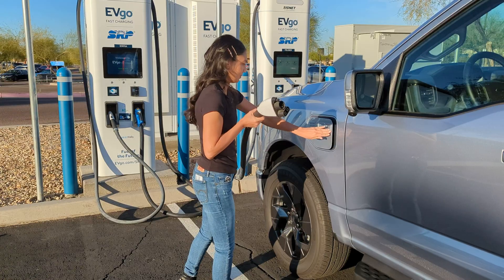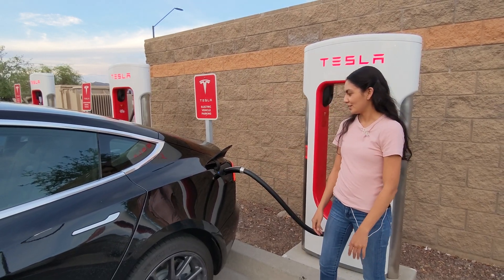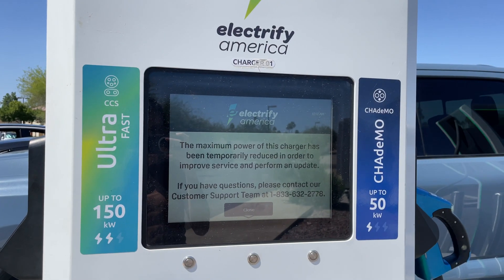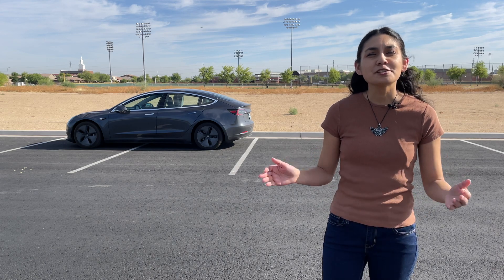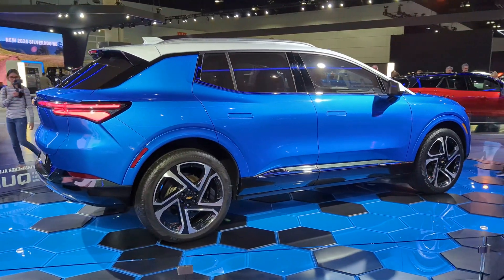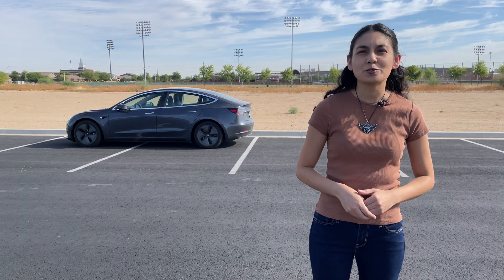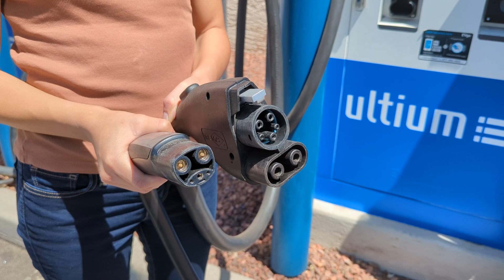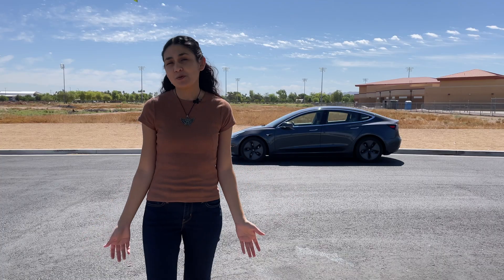Supercharging the Future: NACS and the Evolution of Electric Vehicle Charging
An overview of the existing electric vehicle charging infrastructure and connectors. What is in store for the future after Ford and GM have announced they will be using the NACS connector in their vehicles?

00:00 Intro
00:33 Charging Connectors
01:12 Charging Options
02:28 Issues with Charging an EV
03:42 Recent Announcements
06:42 Why NACS?
08:23 Preparing for the Future
11:47 Nobody Left Behind